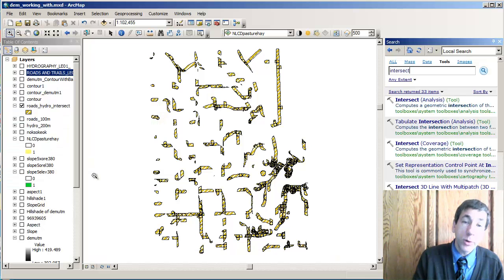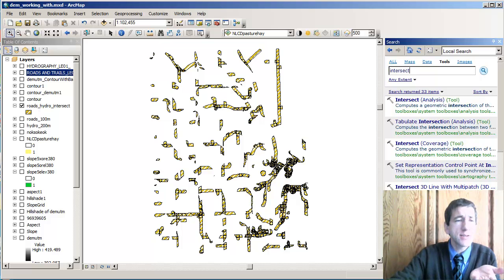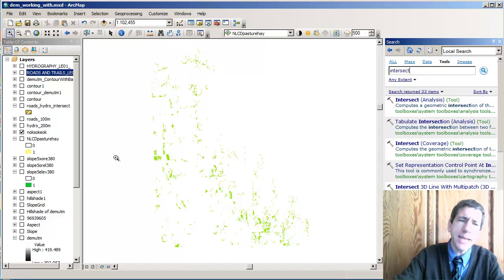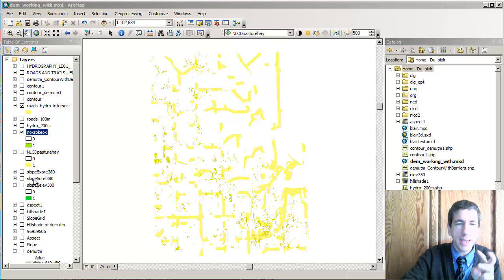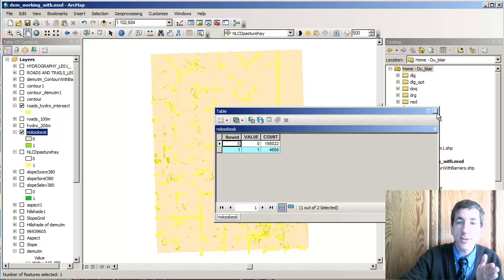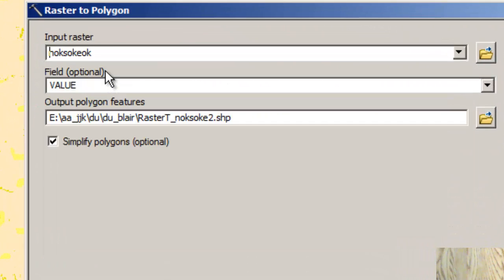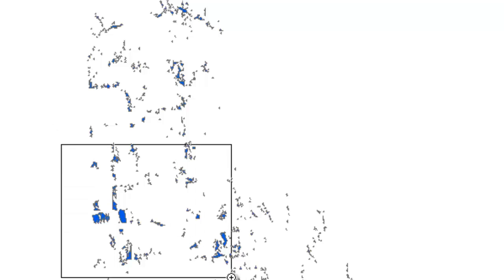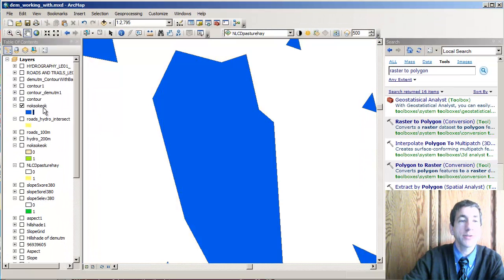Spatial Analysis 9 of 13: Converting Raster to Vector Data in ArcGIS